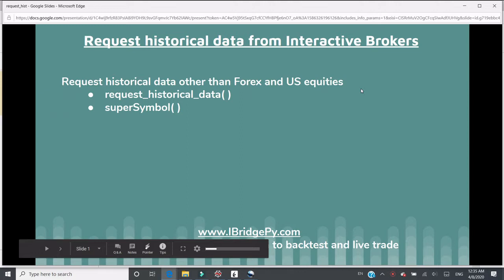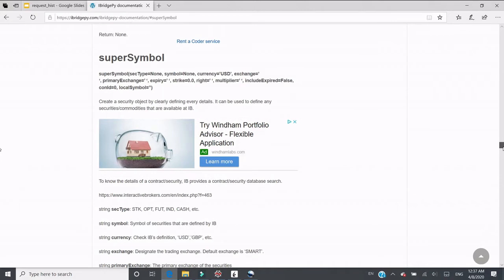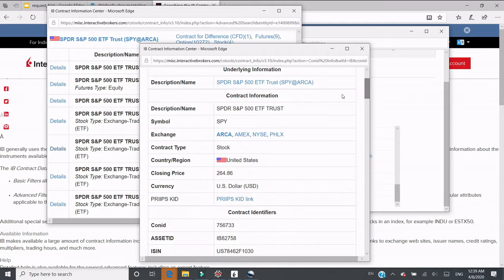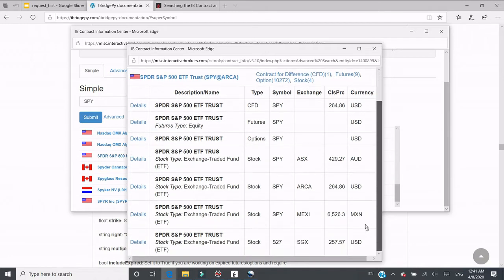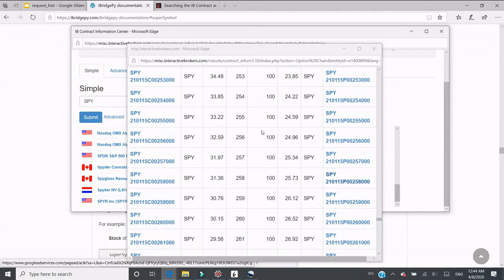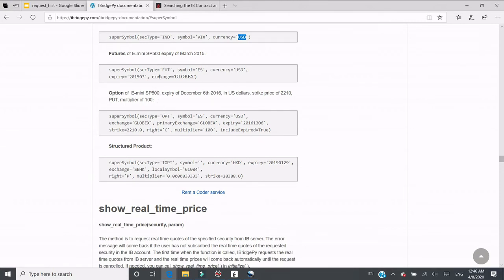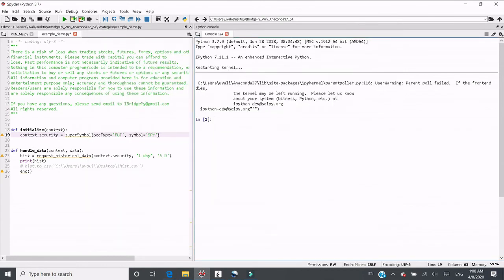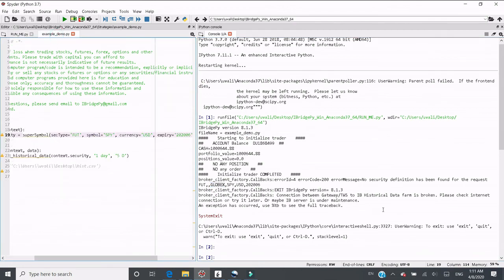Fetch historical data of FUTURES OPTIONS from Interactive Brokers in Python for algorithmic trading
IBridgePy, is a flexible and easy-to-easy python platform to help traders build automated algorithmic trading robots. You can use IBridgePy to back test strategies and trade with Interactive Brokers IB, Robinhood and TD Ameritrade.
In this tutorial, we demonstrated how to fetch historical data for Futures, Options and any Contracts from Interactive Brokers in Python for algorithmic trading and save to a local file in IBridgePy.
3. Use the method of  request_historical_data method
 in IBridgePy